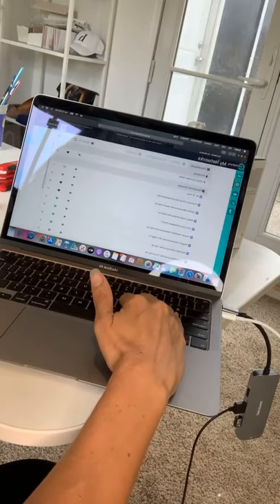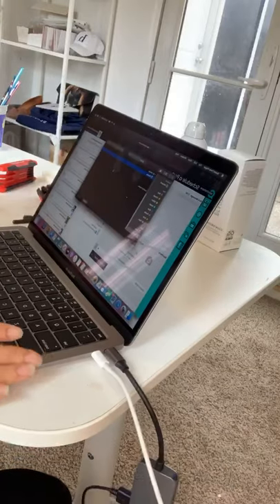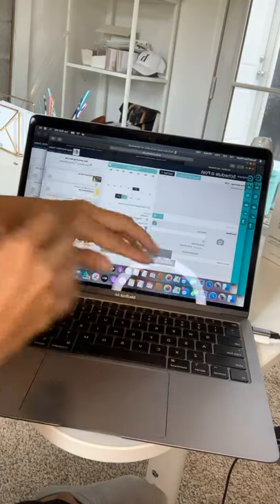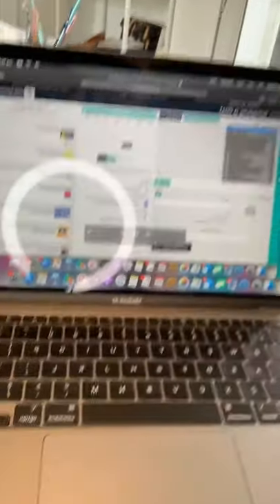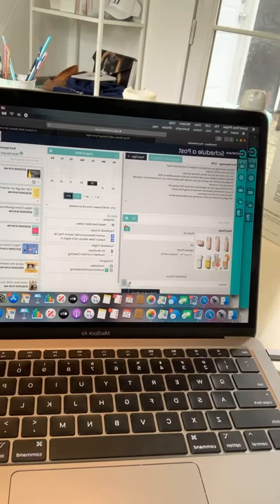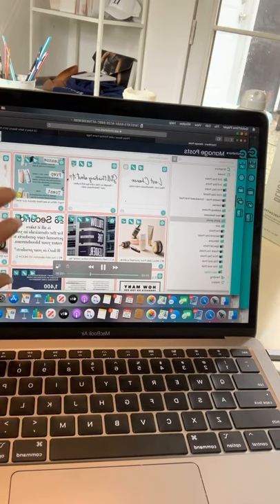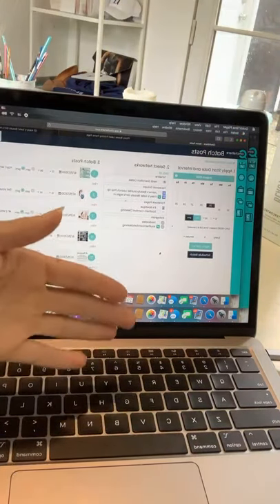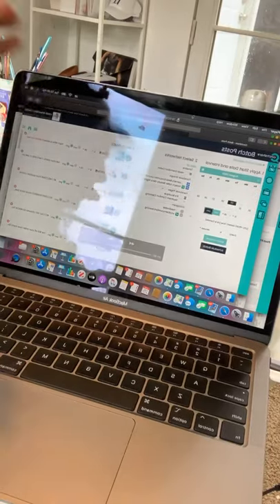Cinchshare Training-1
Cinchshare has helped me save so much time utilizing it for batch posting for parties. It is a third party resource that has helped me tremendously and totally worth the $8-10 a month subscription.